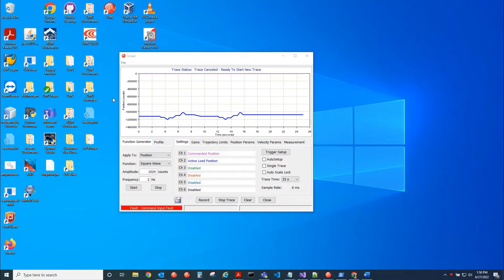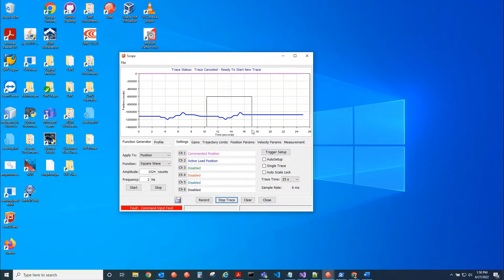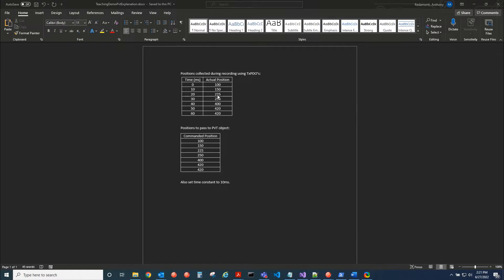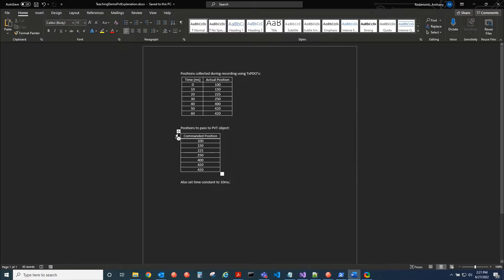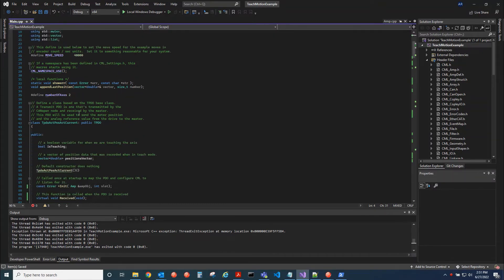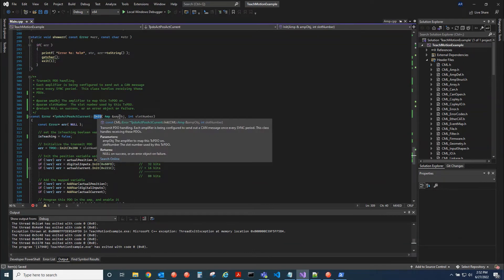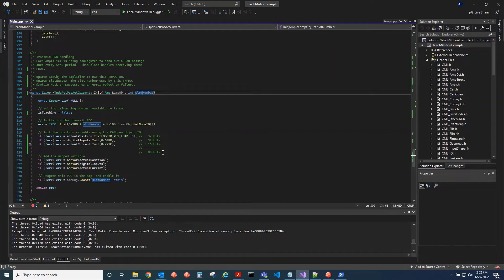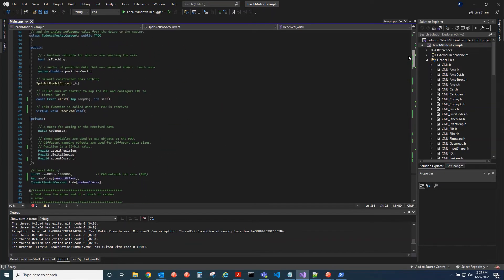Robot Teach Mode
The following video details how to "teach" a robot its motion profile. The drives are disabled so that their motors can be manually moved. Then the positions are recorded using TxPDO's. When the teaching is finished, the profile is replayed using a PVT stream. The software used in the video is the Copley Motion Library (CML) with Copley EtherCAT drives.